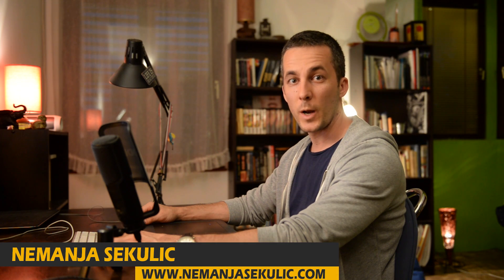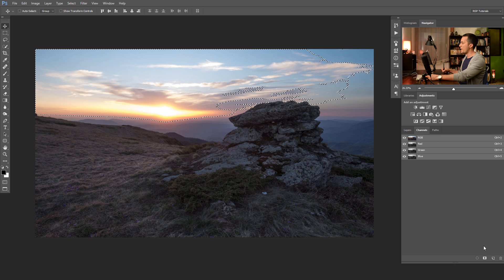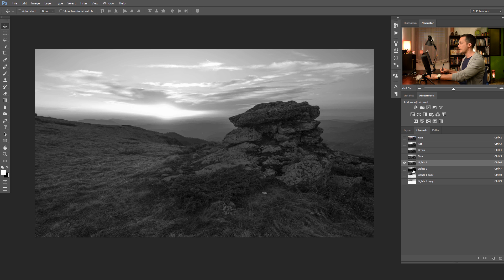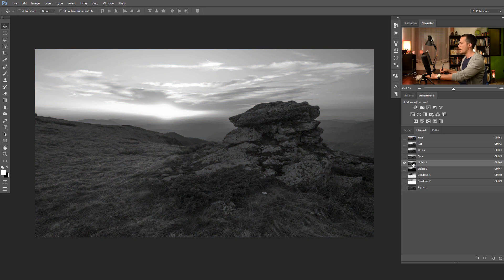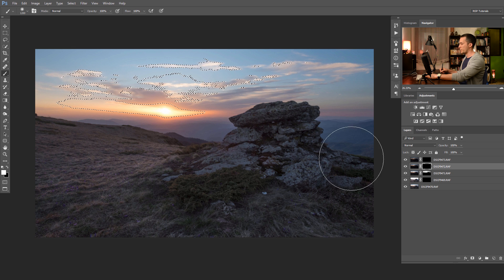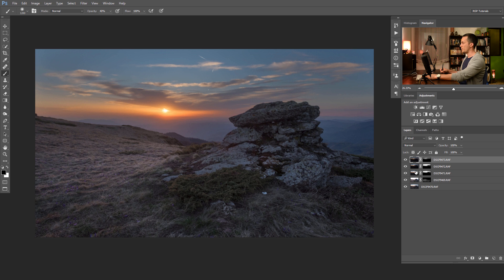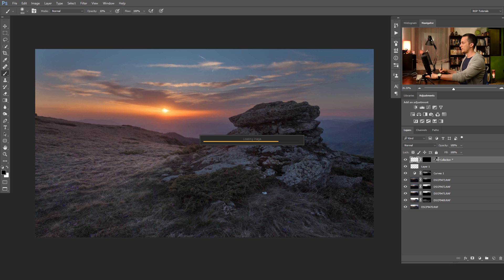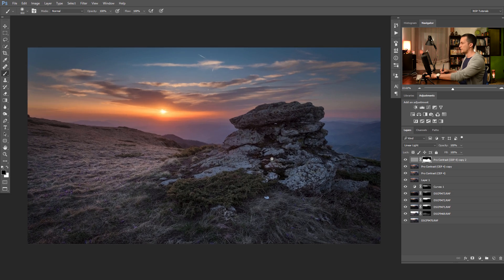How To Blend Multiple Exposure Using Luminosity Masks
In this tutorial you will learn to blend multiple exposures in Photoshop using luminosity masks.